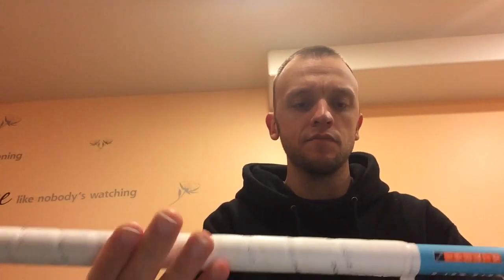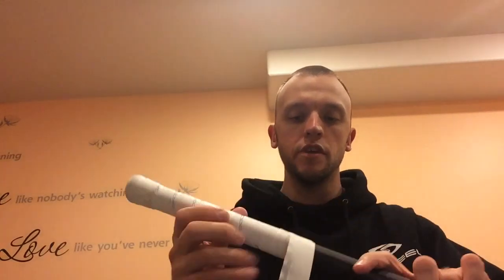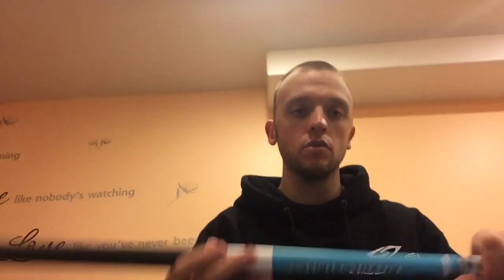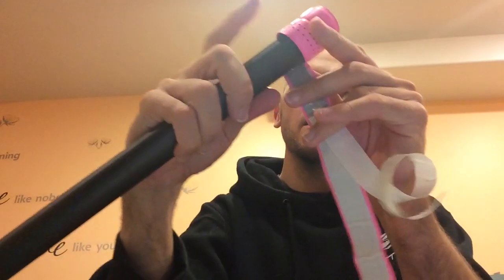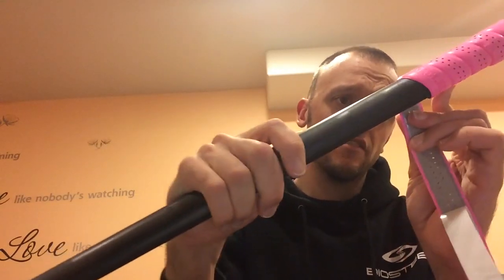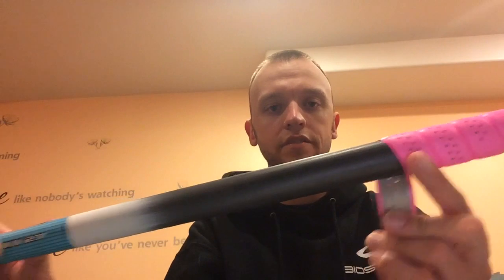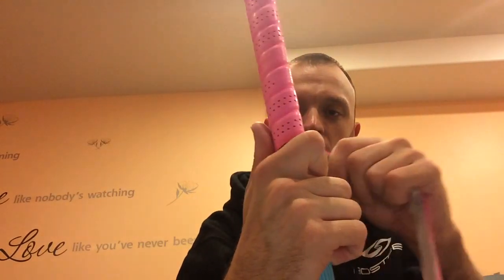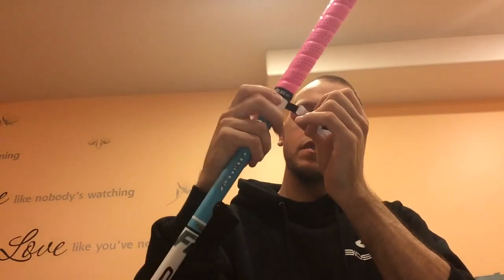“How to Re-Grip a Floorball Stick”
Our founder and technical expert Karl demonstrates how to re-grip a Floorball stick. Karl is removing the standard grip that is on his OxDog Fusion 27 stick (that he received from @519Floorball) and re-gripping it with a Pink Tenaci grip (which we sell - see link below).

Gripping a stick is a rather simple process but can be tricky to master if you haven’t done it too often. This video should help people new, and old, to the sport of Floorball get started on the road to mastering gripping sticks for themselves.

For more information about 519 Floorball you can visit their